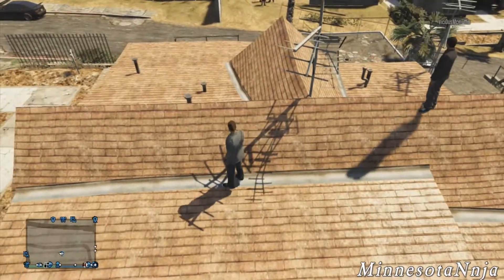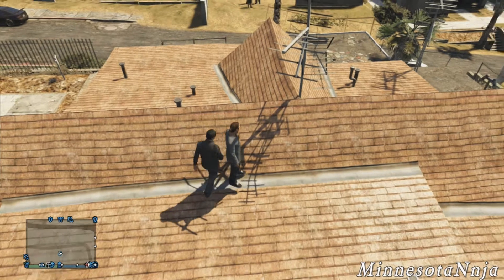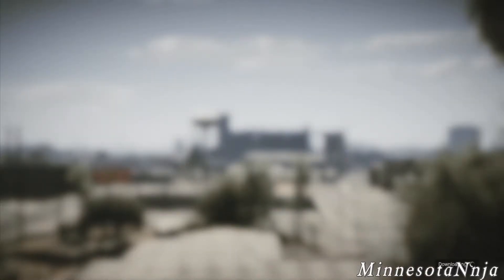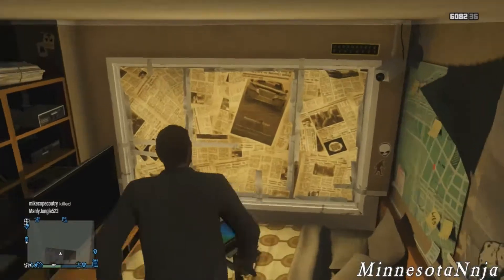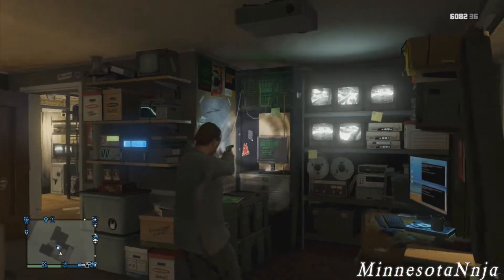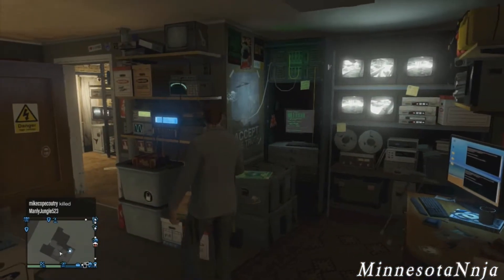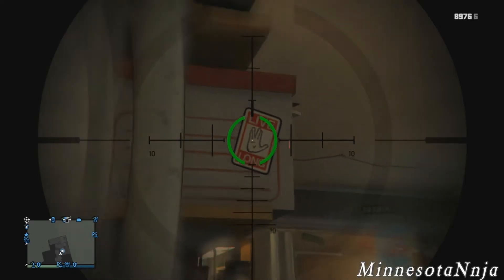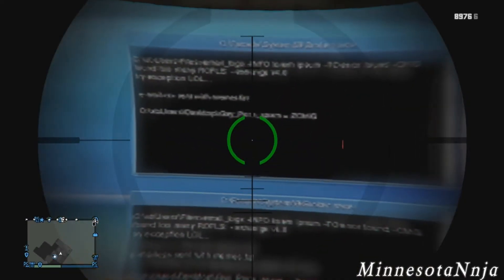GTA 5 Easter Egg: Star Trek Vulcan Salute Gesture! Live Long & Prosper" (GTA V Gameplay Tutorial)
This tutorial shows you a cool GTA V Easter Egg!. This is very simple to do,hope you enjoy this video!

1.) Go to Lester's House
2.) Climb onto his House
3.) Walk to the middle of the Roof
and stand on the area that looks like a crack.
4.) Pull up your phone and load a mission.
5.) Once the Mission is Loaded Back OUT.

If you did it right you should be inside lester's house, you can look at all of the stuff he has. You can also go on his laptop and of course see the easter eggs that are in his house.

- Thank you guys for watching it means so much to me to know people watch my content, also don't forget to hit that like button, also subscribe for more awesome videos.